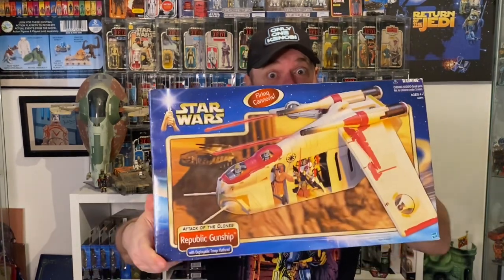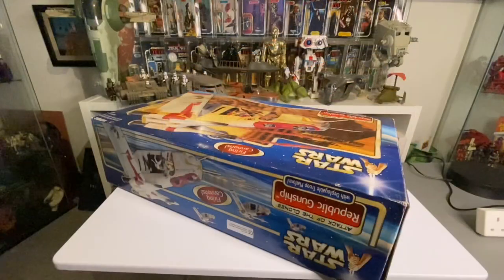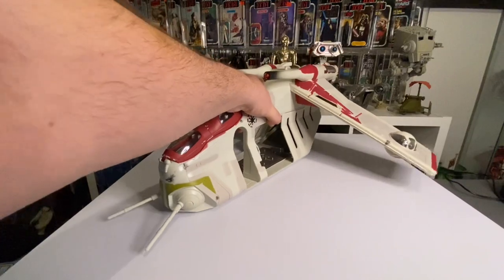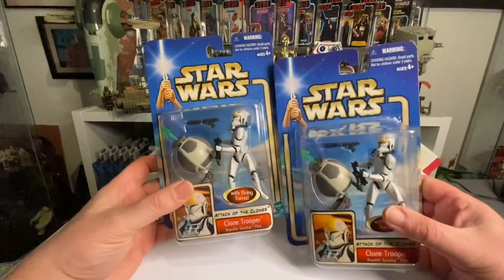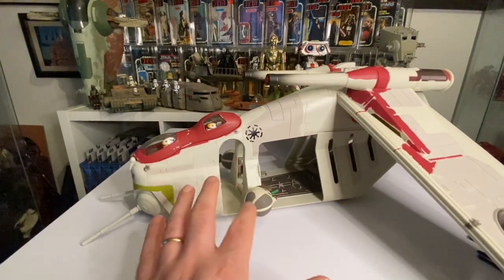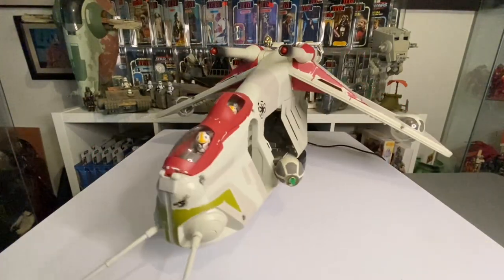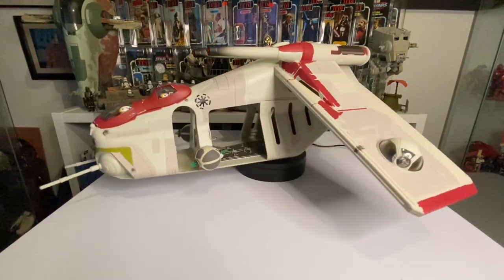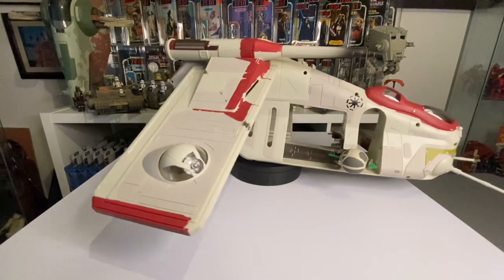Star Wars Republic Gunship 3.75 Vehicle Unboxing and Review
My latest Star Wars 3.75 Republic gunship vehicle pickup unboxing and review.

"Karl Casey @ White Bat Audio Synthwave Mix -L.A. Sunset.